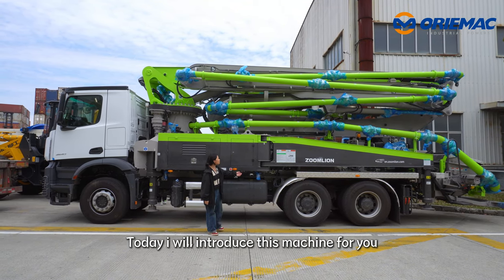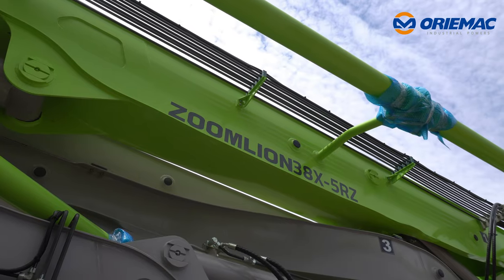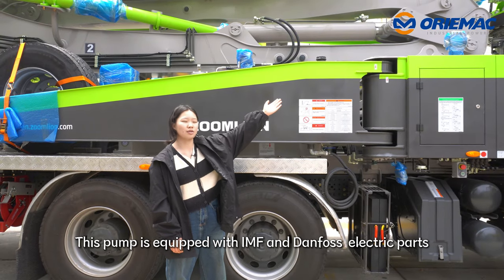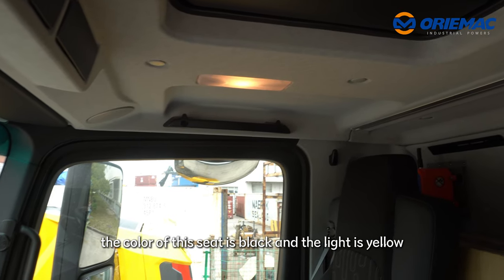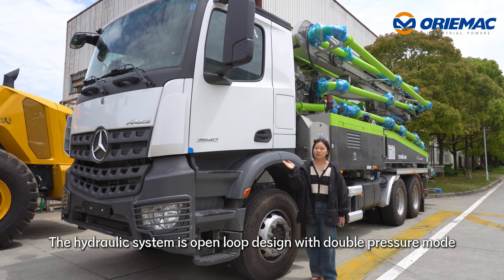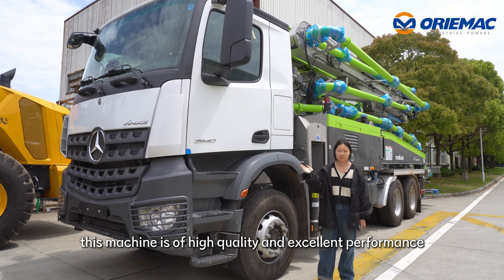Popular Machine | ZOOMLION 38X-5RZ Pump Truck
Hello, everyone. This is Viola from ORIEMAC. Today I will introduce this machine to you. The color of this machine is green mixing grey. This machine is zoomlion 38X-5RZ pumptruck, equipped with IMF and Danfoss electric parts that give the electric system excellent stability.

What's more, the cab is equipped with an air conditioning system. The color of this seat is black and the light is yellow. The hydraulic system is an open-loop design with double pressure mode. The Hopper capacity is 550L. Besides this, this machine is of high quality and excellent performance.